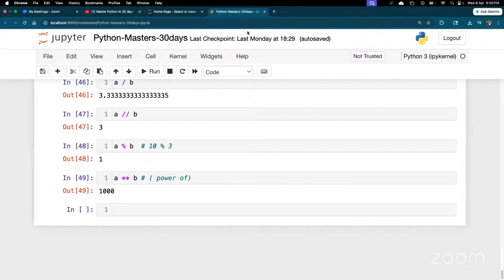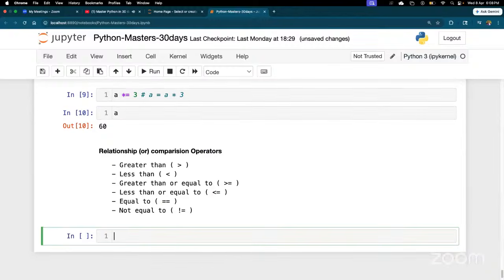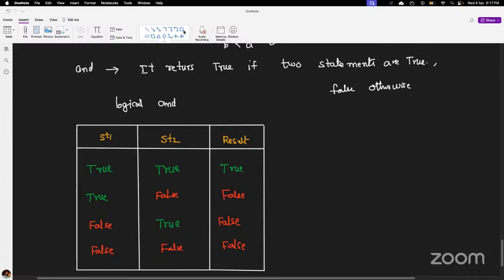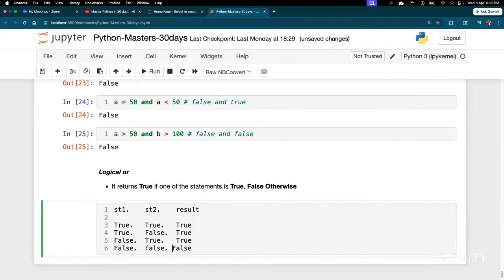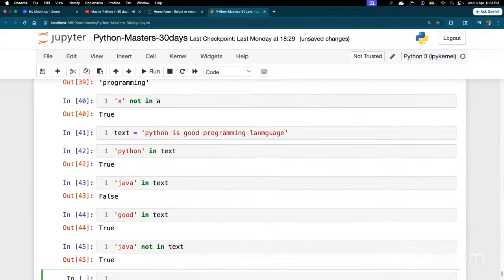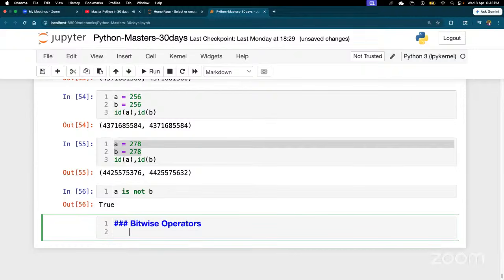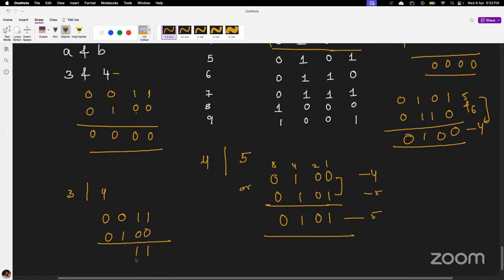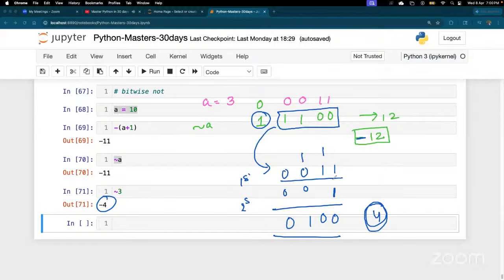Operators in python - Master Python in 30 days Youtube Series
🚀 Want to start your career in Data Science & Generative AI without spending lakhs?

Join the Data Science & Generative AI Career Program by Datateach.ai for just ₹5000!

Learn the most in-demand skills including Python, Data Analysis, Machine Learning, Deep Learning, Computer Vision, NLP, and Generative AI with live instructor-led classes and hands-on projects.

This program is specially designed for students, graduates, and working professionals who want to build a career in AI and Data Science.

✅ Real-world Projects
✅ Internship Opportunity
✅ Affordable AI Education

🎯 Don’t miss this opportunity to enter the world of AI!